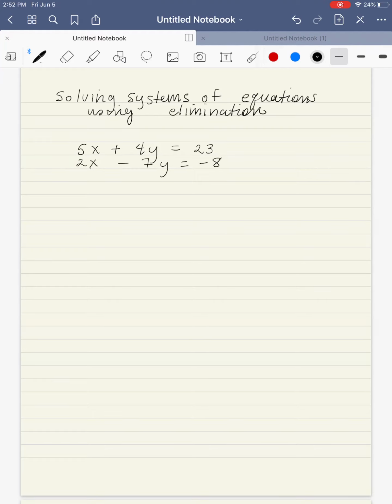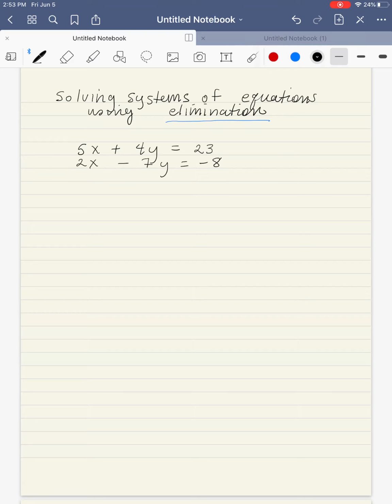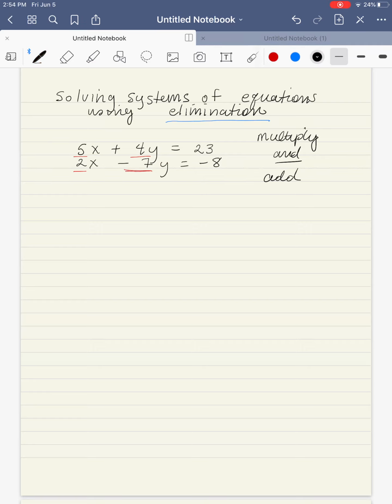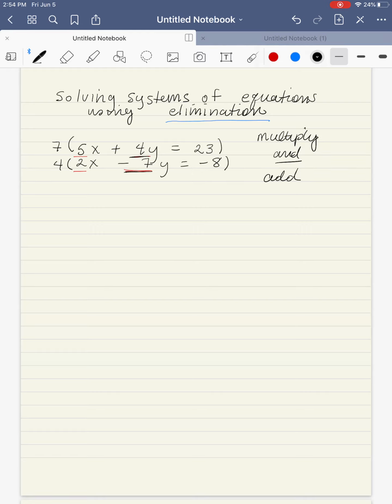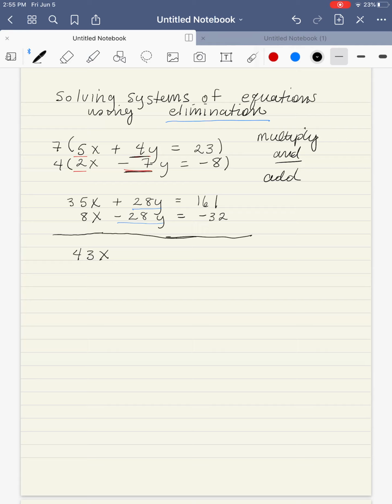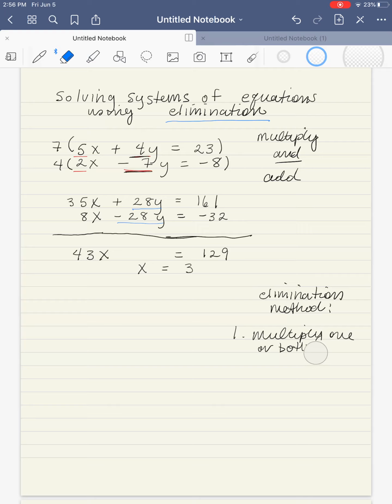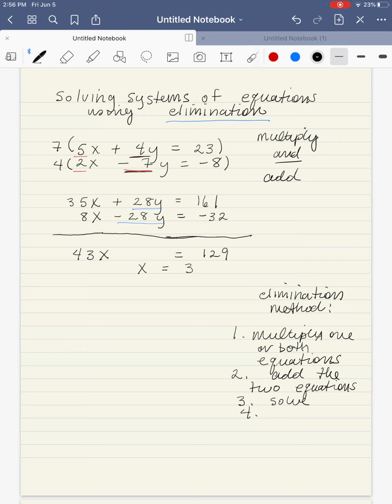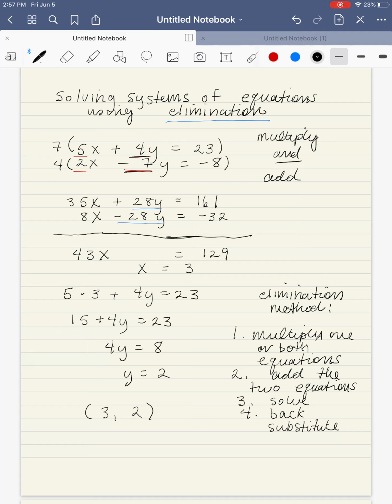Solving systems of equations using the elimination method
How to use the elimination method to solve systems of linear equations.